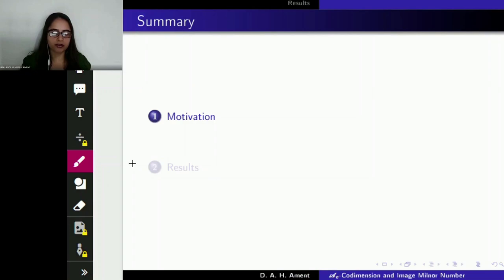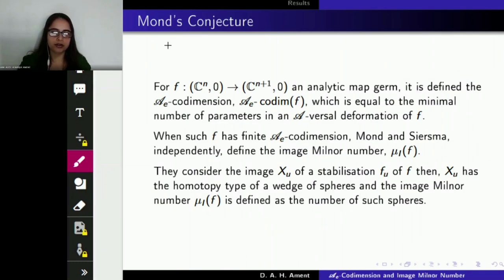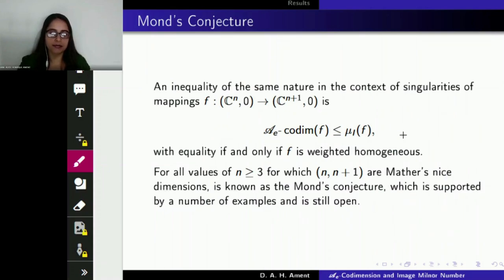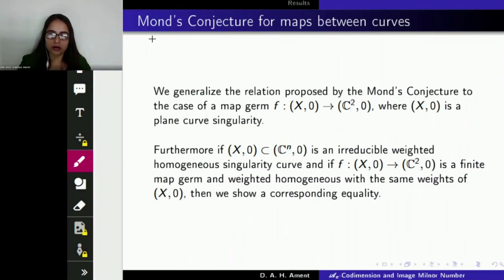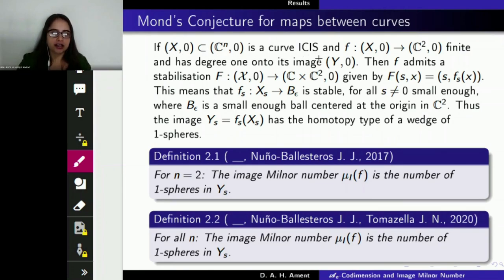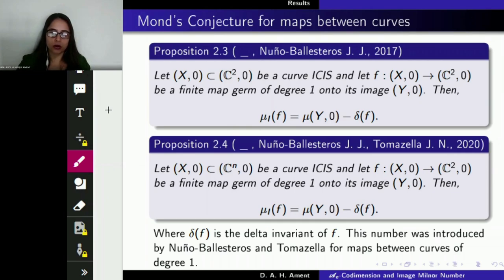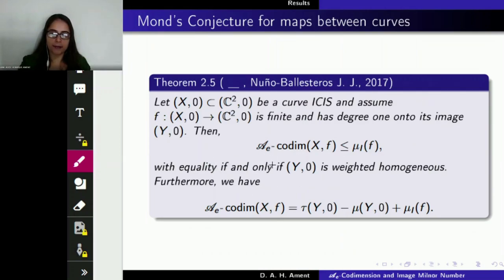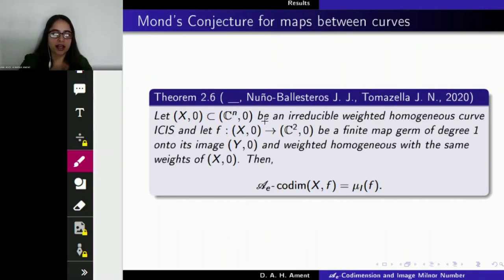Poster Session - Daiane Alice Henrique Ament (UFLA, Brazil)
Title: Ae-Codimension and Image Milnor Number